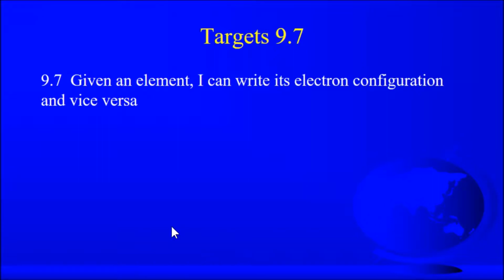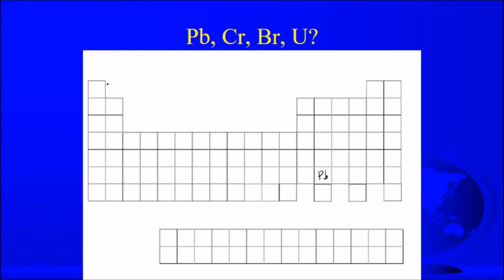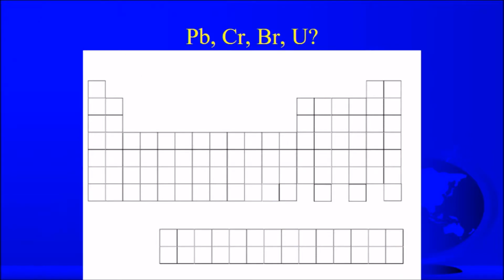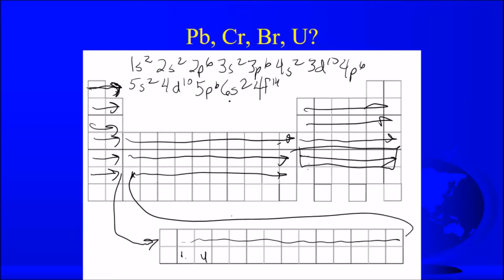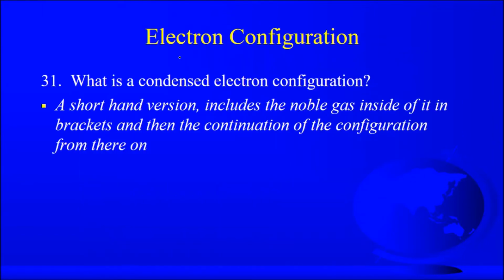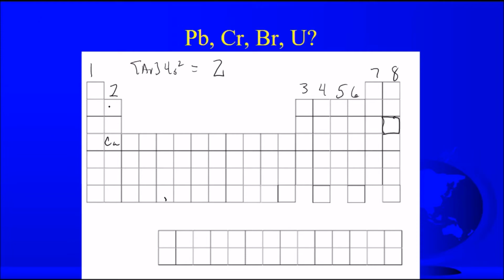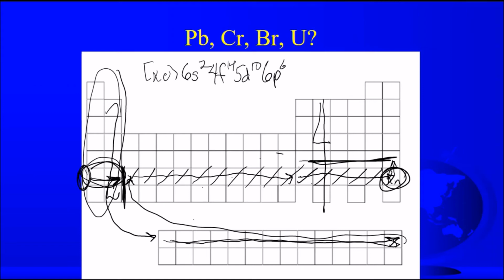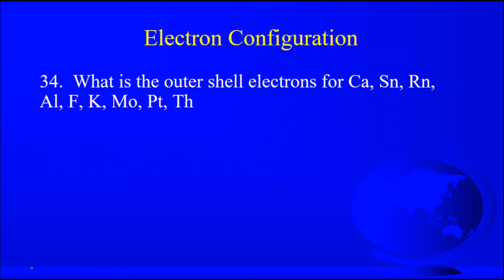9 7 10 Electron Conf thru Valence Electrons